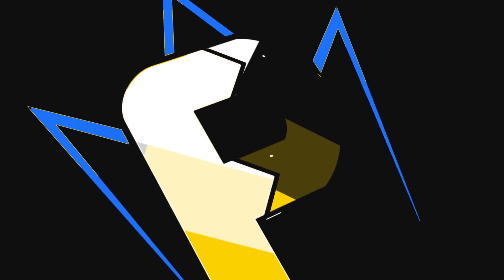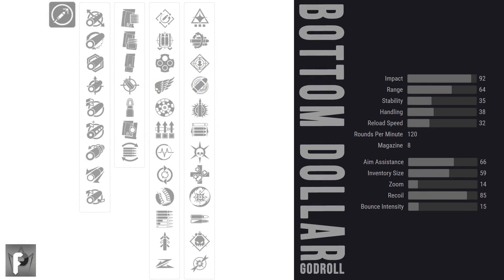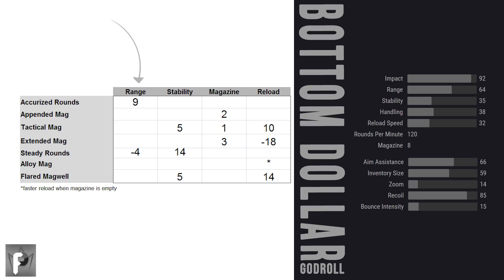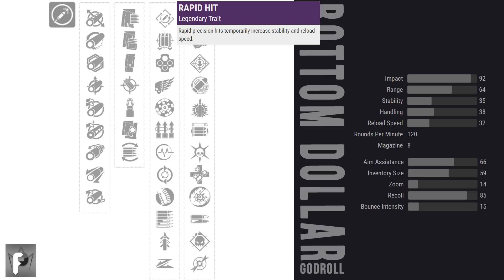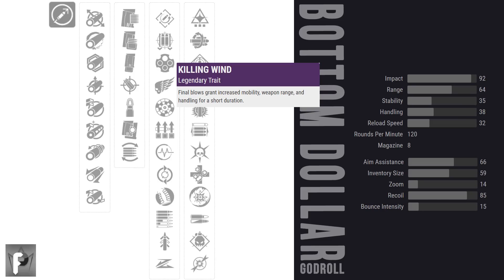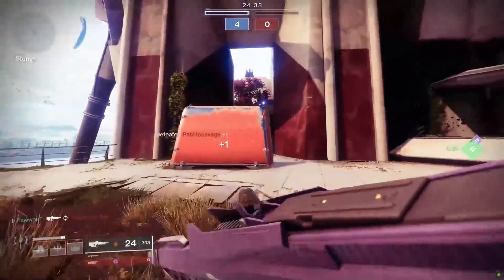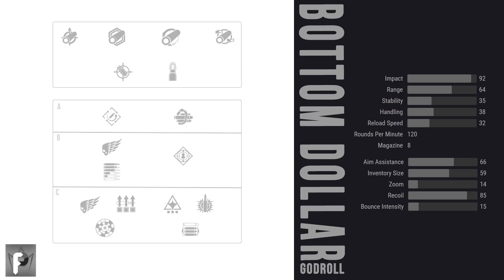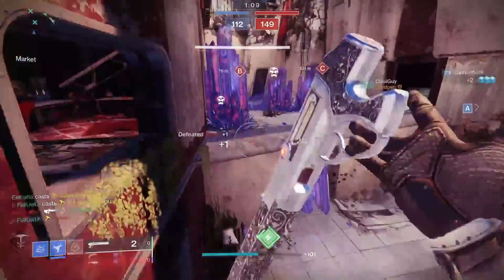Top Tier PvP Hand Cannon: The BOTTOM DOLLAR God Roll! (Destiny 2)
This may very well be the BEST Hand Cannon currently in Destiny 2 - at least for PvP.  The Bottom Dollar can roll with a lot, but we're here to go over the best perks and best rolls for the Bottom Dollar, to try and determine the Crucible God Roll.

★ CURRENT PARTNERS ★
Fallout Plays is currently partnered with…
SCUF Controllers!
ASTRO GAMING!